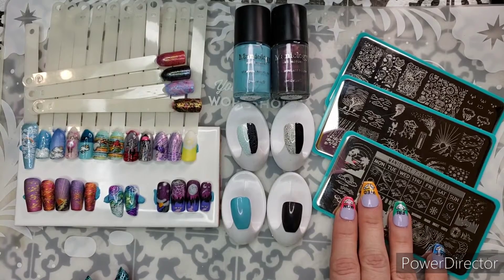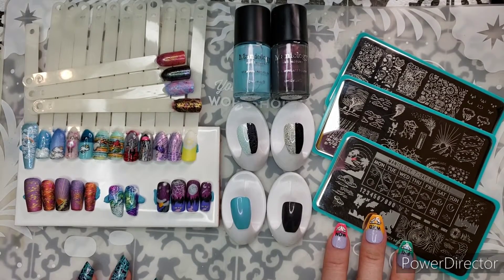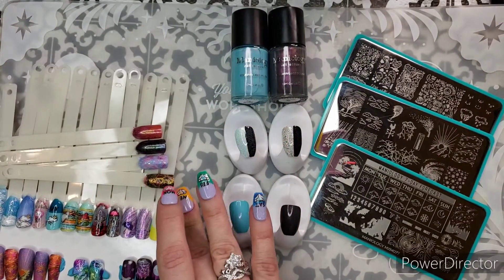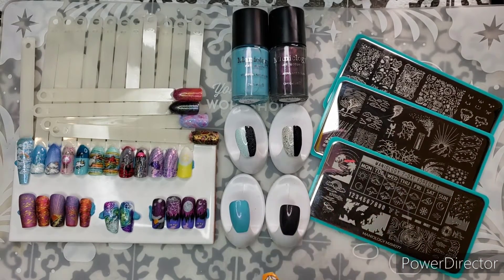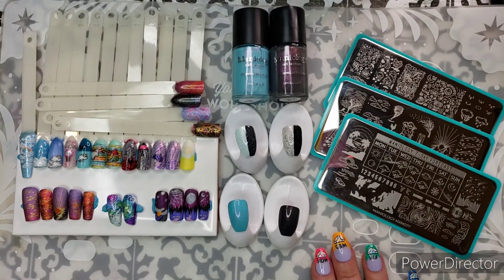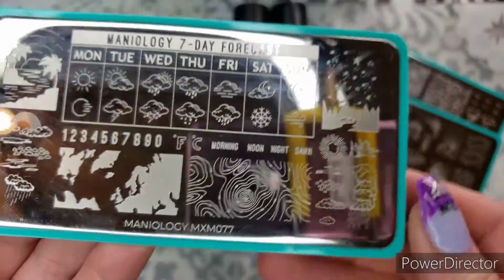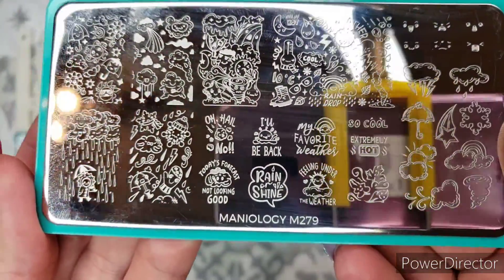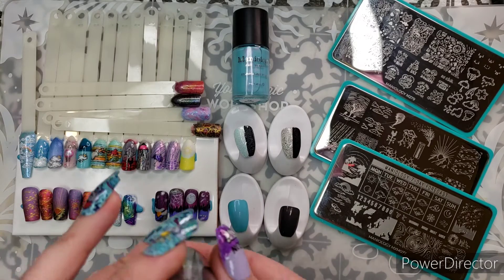Stormchaser Mani x Me Box Review April 2022 Weather Maniology Cloud Swatch Nail Art Stamping Plates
Hello friends!

My Instagram ID for details on the two featured manis in this video is @Reza_Blade -- I also post manis on Instagram that might inspire you to create your own!

The April 2022 Stormchaser Mani x Me Box is weather themed, just in time for April showers to keep you inside making nail art for days.  From tornadoes to weather forecasts to happy little clouds, these stamping plates will have inspiration raining down on your creative brain in no time.

How to get the Maniology subscription featured in this video (featured theme available until about the 22nd of each month)--
Maniology Mani x Me box:
(use coupon SUB5 for $5 off your first box, or SUB5X if you'd prefer the express box)

Plates included this month are MXM077 and MXM078.

The surprise extra/fifth item in this month's box is a whole new stamping plate, M279. Kawaii weather images? Yes, please!

Here are some purchase links for the products featured in this video:

(used for matte nails)
NeVerMind Polish Mattefy Me:

I tend to use Maniology and Ali Express rectangular clear jelly stampers to swatch and a B. Loves Plates Turbo stamper (Etsy shop) to
 capture large areas. I use mainly Maniology stamping polishes for paper swatching.

--Reza Blade